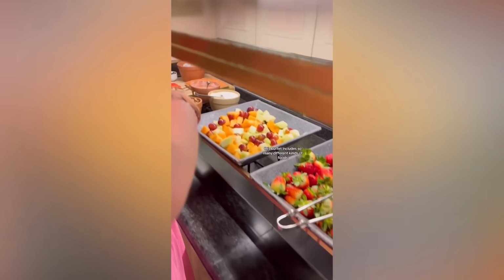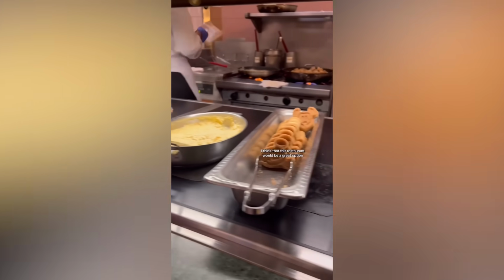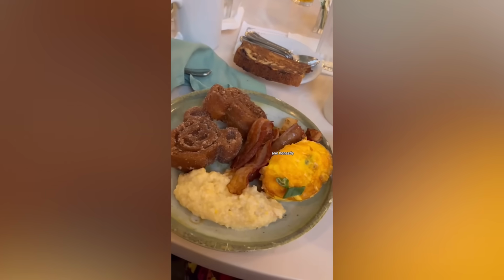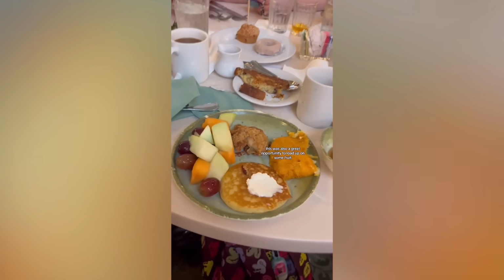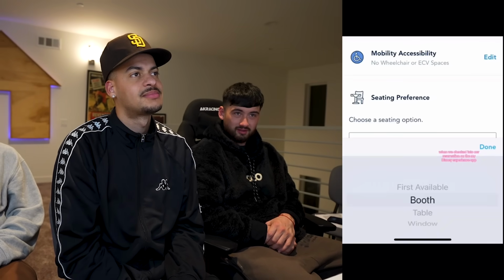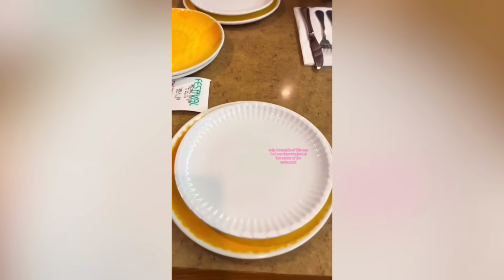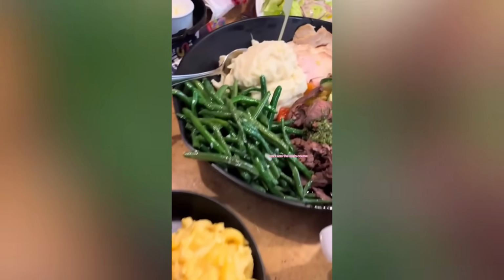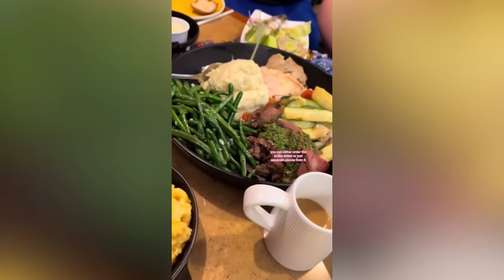PLUS SIZE PARK HOPPERS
Follow Strawberry Park on Instagram!